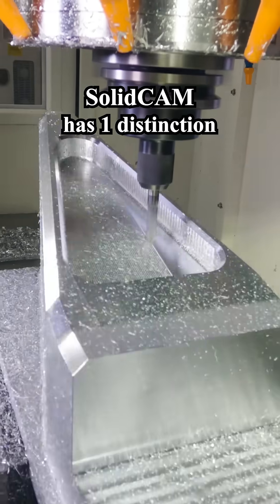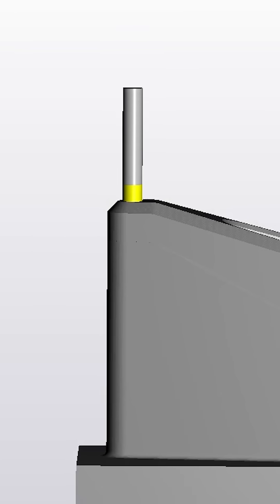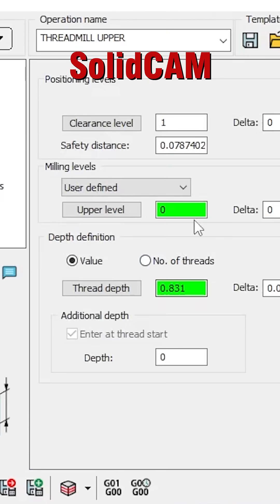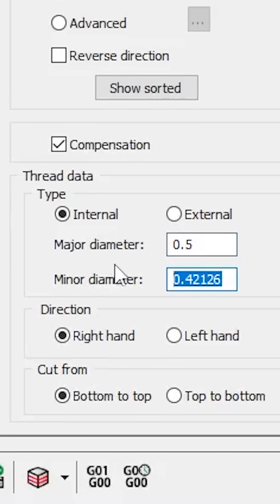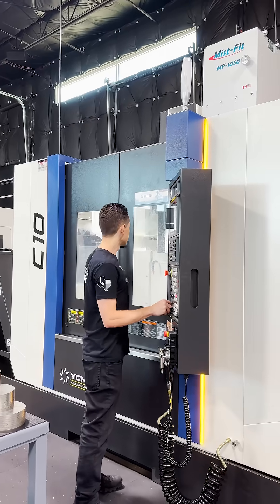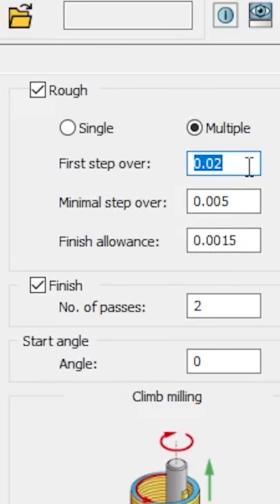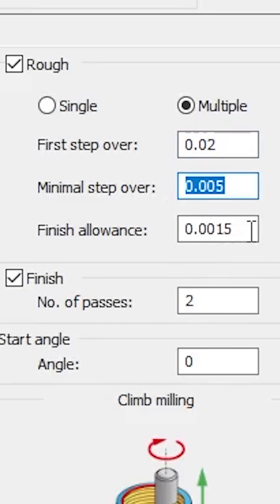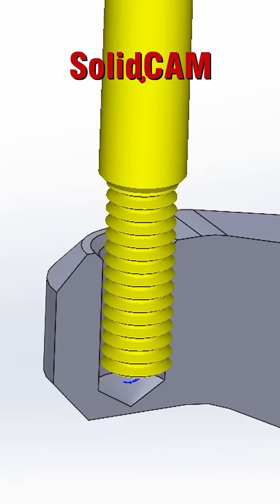SolidCAM Does it Right 😲